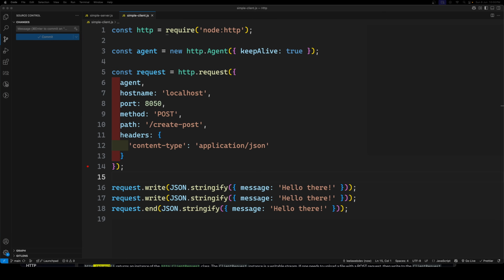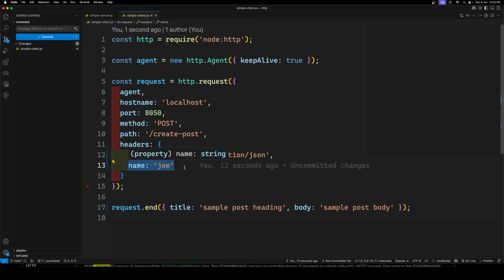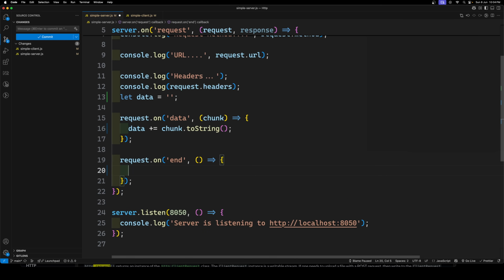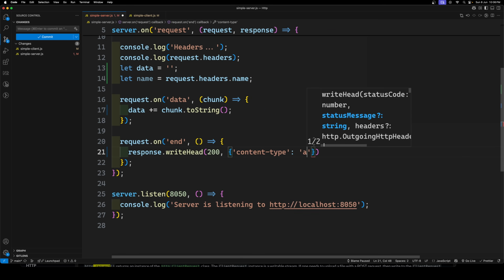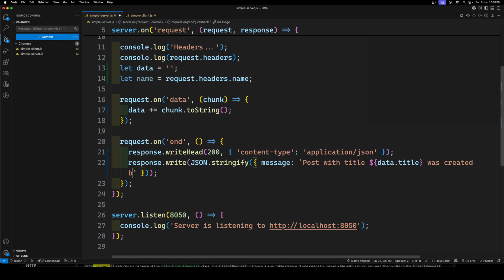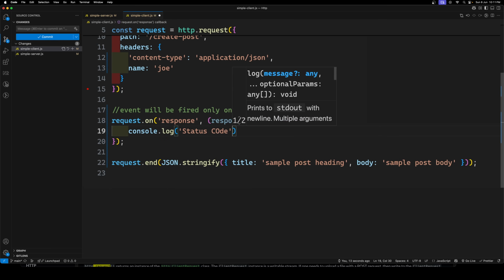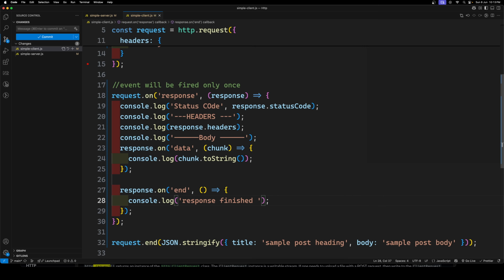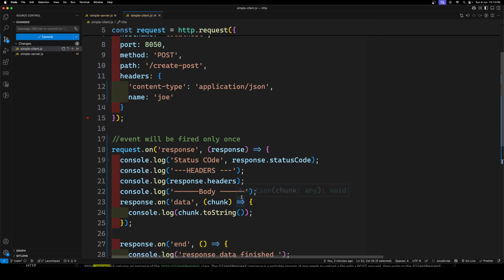80. Build a Node.js HTTP Server That Handles POST Requests, JSON, and Custom Headers!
In this video, we'll walk step-by-step through how to build a basic Node.js HTTP server that handles POST requests, reads and parses JSON data, extracts custom headers for identification, and responds back to the client with a JSON response.

You'll learn:

How to send JSON data and custom headers from a client
How to read incoming request data in chunks using streams
How to detect when the full body is received
How to parse JSON safely and extract custom headers like a user name
How to respond with proper status codes, headers, and a JSON message
How to test and read responses from the server
Why setting headers like Content-Type and handling TCP keep-alive are important
By the end of this video, you’ll understand exactly how HTTP communication works in Node.js at the raw level, without any frameworks!